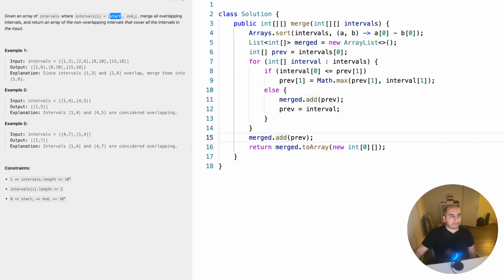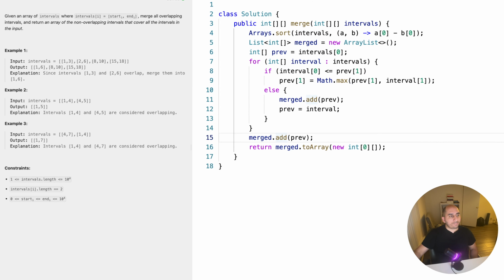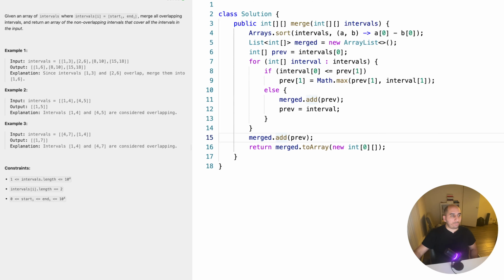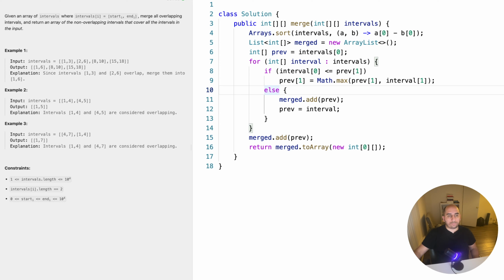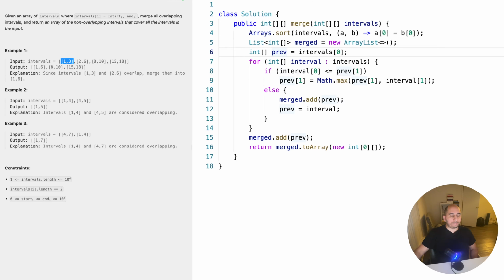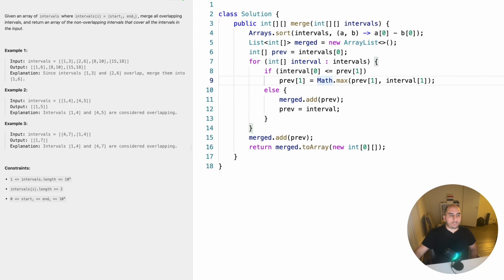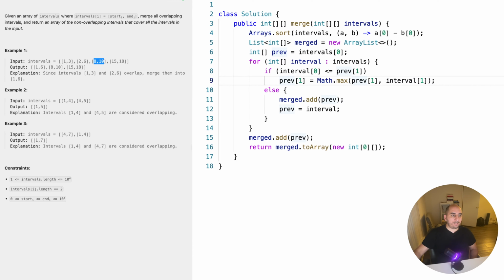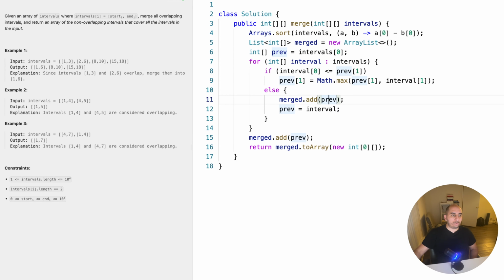LeetCode - 56. Merge Intervals | Array | Java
00:00 - Step-by-Step Explanation

leetcode 56